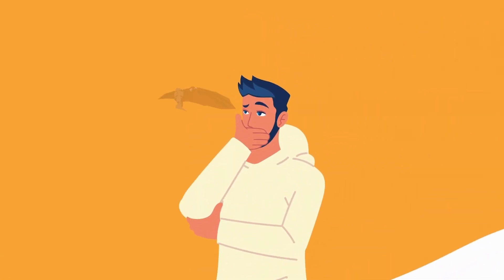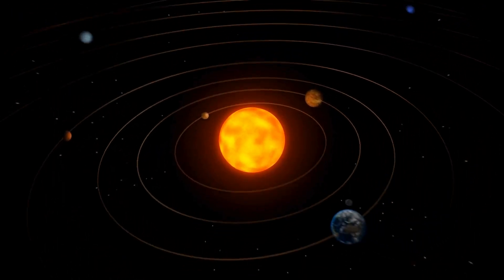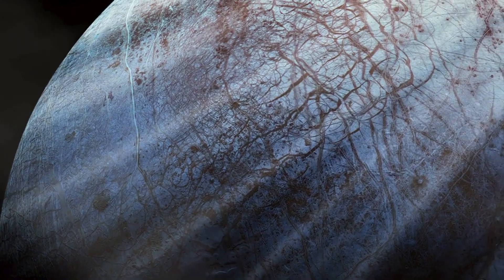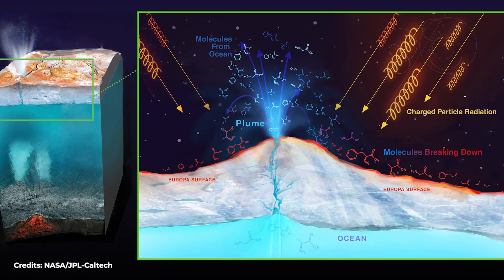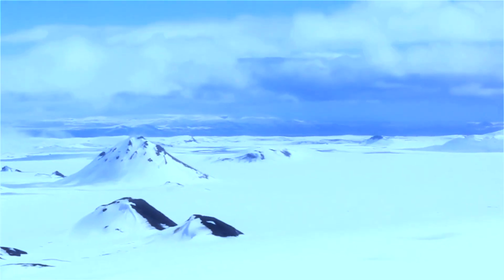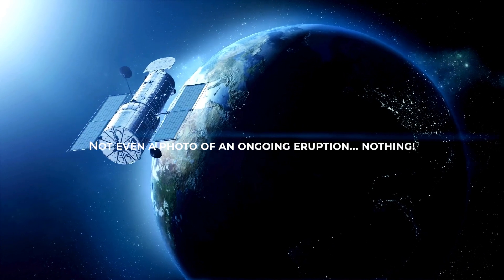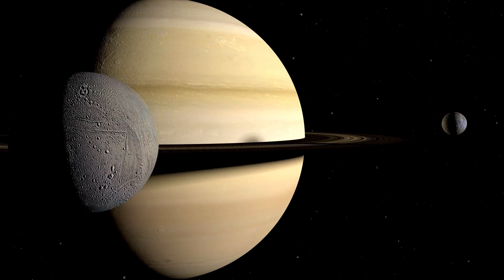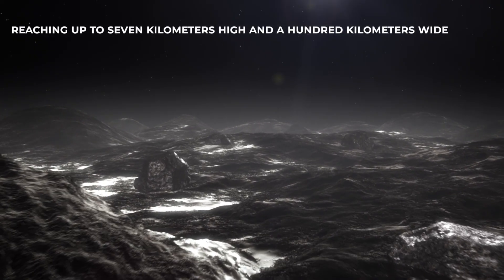The Solar System Remains a Mystery: Ice-Erupting Volcanoes, Geysers, Hidden Oceans...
When we think of volcanoes, our imagination immediately conjures images of more or less explosive eruptions of molten rock, with long streams of lava flowing down the slopes of a mountain. This scenario is typical of celestial bodies that are still geologically active, such as Earth, Jupiter's moon Io, and perhaps Venus—worlds where volcanic structures erupt incandescent magma formed by silicates and metallic oxides. However, there is another type of volcanism, less known but equally fascinating, at play on the icy moons or the dwarf planets of the outer solar system.

In this case, the erupted material is not lava but water or other volatile compounds, such as ammonia, methane, or carbon dioxide. This type of volcanism is called ice volcanism or cryovolcanism, representing one of the main sources of variation in the landscape of icy worlds. Cryovolcanism is also of interest to astrobiologists because it could indicate the presence of an underground ocean capable of hosting primitive life forms.

00:00 Intro
1:30 Cryovolcanism
4:28 what are the phases
4:50 Cryomagma
6:27 how do dwarf planets